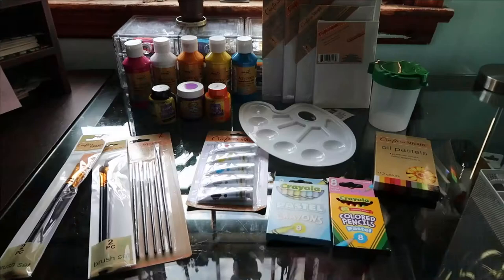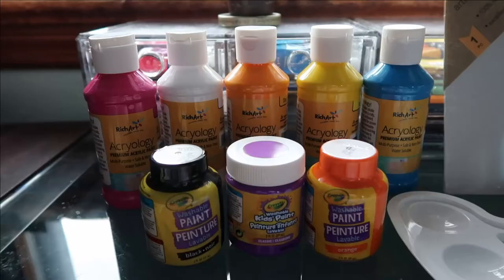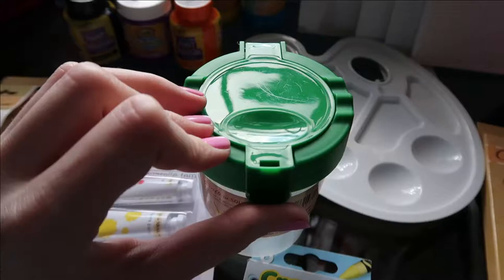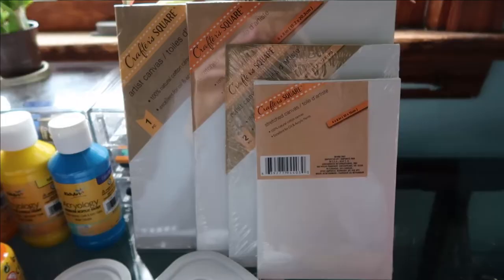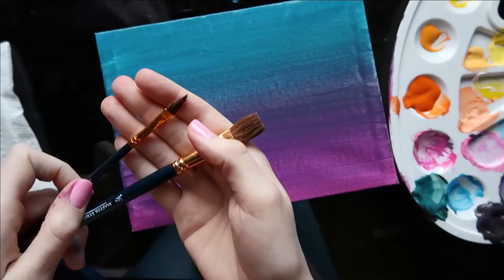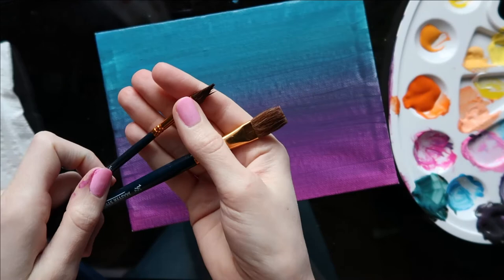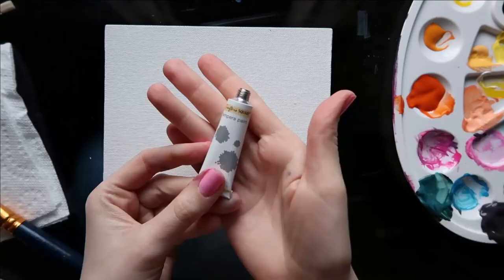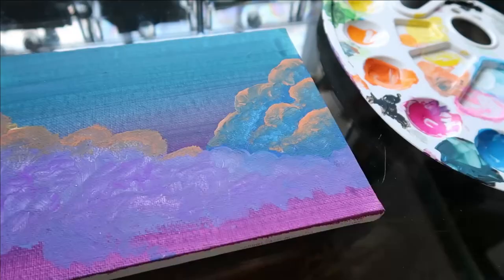Dollar store art challenge | Making art with dollar store supplies | Paint with me acrylic on canvas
Hello friends!!! For this video I did a dollar store art challenge! Basically I try making art with dollar store supplies only and nothing else! It was very fun. (✿◡‿◡) There's also a pretty long paint with me acrylic on canvas section of the video right in the middle, so if you're only here for that, feel free to skip there and use the time stamps! ❤

Doing a $1 art challenge is definitely fun if nothings else, so if you've been thinking about trying it yourself then I totally recommend it! Even if your painting doesn't come out exactly right it's still fun to try new art supplies and figure out how they work, they really help shake out any cobwebs or art block you might have! I'm not exactly a beginner at acrylic painting but I also wouldn't say I'm an expert since it's not a medium I regularly use, so this was a really fun exercise!

And honestly, this challenge went extremely well! It just kinda goes to show again that you can still make pretty art even if you use cheap art supplies. You just have to be okay with it sometimes not working out how you want it to ♪(´▽｀) But that's kinda how art is a lot of the time anyway so what's the difference??

Anywayyyyyy, I know this is late (again) but I've just not yet fully gotten into a routine for making videos yet so it's kinda a mad dash every week trying to get them done on time, sorry about that ^^; I hope you were able to enjoy the video anyway despite the lateness tho, and that you're having a great day because you're the best! (o゜▽゜)o☆

Supplies Used in this painting :
Acryology Premium Acrylic Paint by Rich Art
Washable Kid's Paint by Crayola

Canvas and canvas boards by Crafter's Square
Master Stroke brushes
(and just in case you forgot - these are all from the dollar store lol)

Chapters
00:00 intro
0:51 dollar store run
2:38 discussing the supplies
7:07 its painting time
13:31 reviewing the supplies after painting